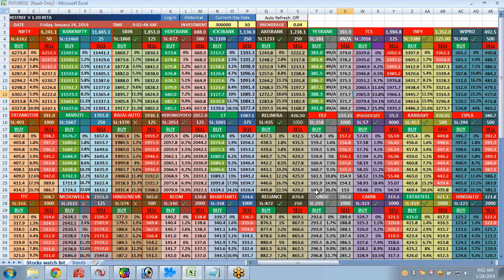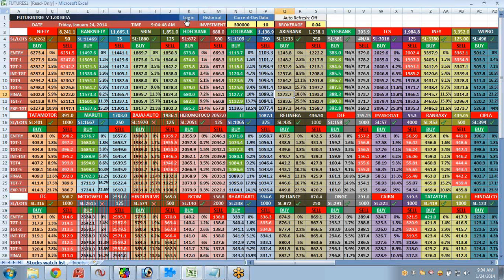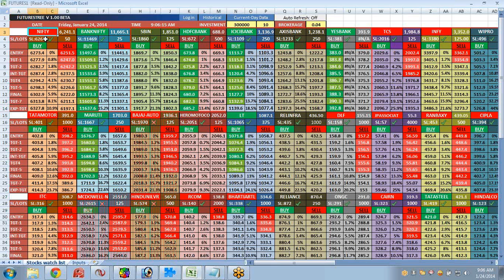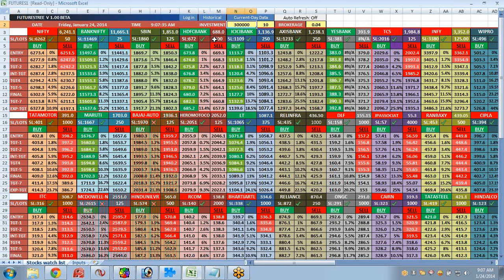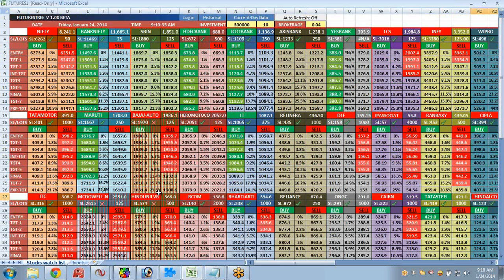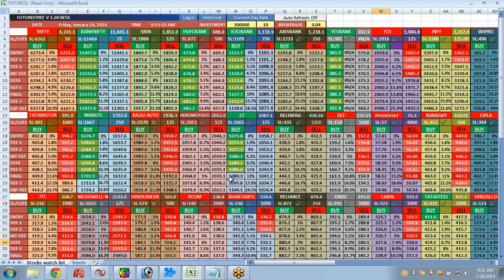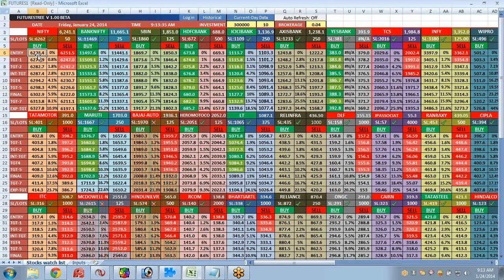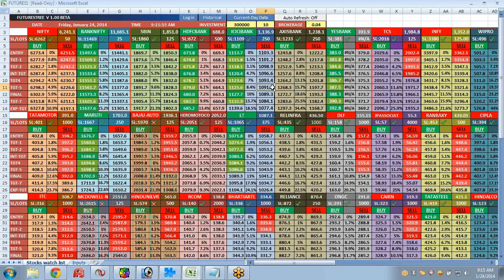HOW TO TRADE WITH FuturesTree, TECH ANALYSIS SOFTWARE ????? ----- 1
FuturesTree, INTRADAY FUTURES TRADES, 24/01/2014, 1.00 PM.

Investment Rs. 3,00,000 & Profit Rs.45,000 ( Appox ) VIDEOS POSTED

SELL CALLS